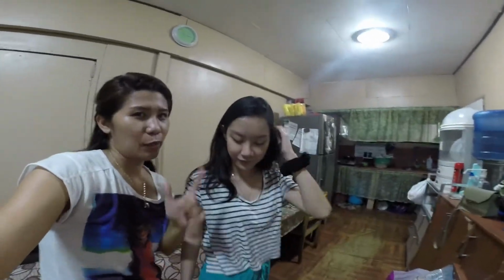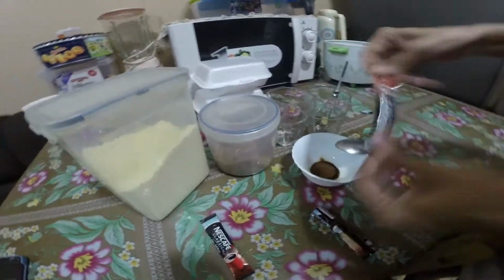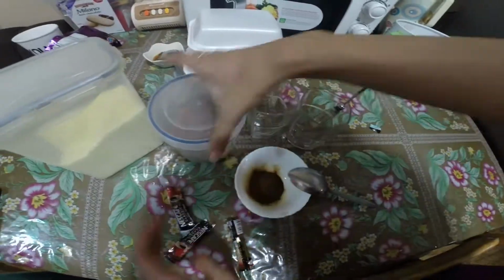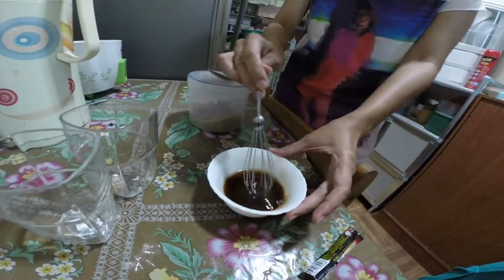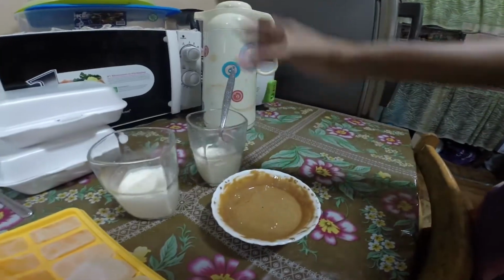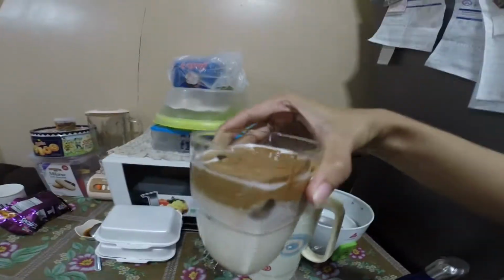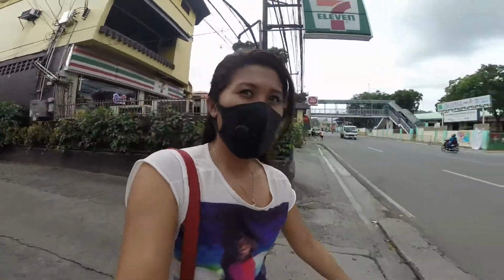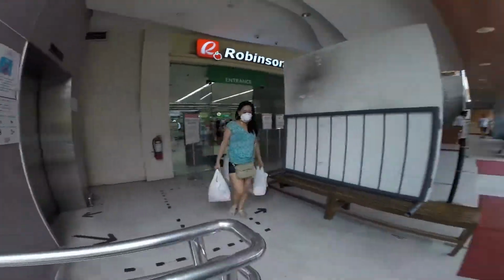How to make DALGONA COFFE ala Angela and FOODTRIP Fun day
Visited my cousin angel in her place. So we decided to do foodtrippin' and Dalgona making ala angela..

Ingredient :
1 is to 1 in doing dalgona coffe
1 coffee black
1 Tbsp sugar
1 Tbsp  water
milk, for serving
ice, for serving

then mixed it together, using a hand mixer or a whisk until mixture turns silky smooth and shiny, then continue whisking until it thickens and holds its lofty, foamy shape. Then serve.

For the Food trip : Thanks to Angkas Services Drivers
The Foods:
Siomai sa Tisa,
Masi of Lilo-an
KFC Delivery